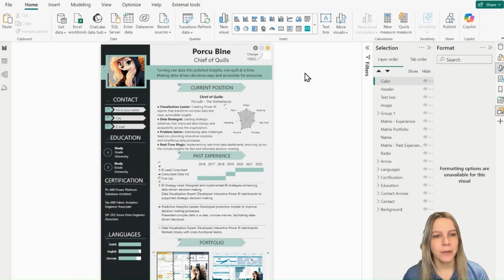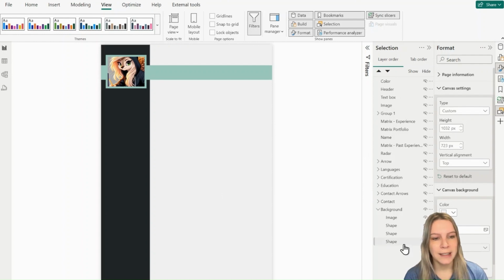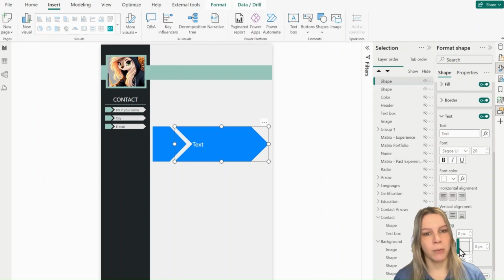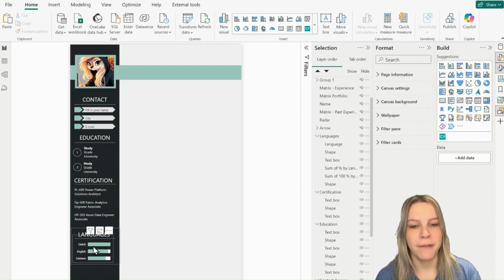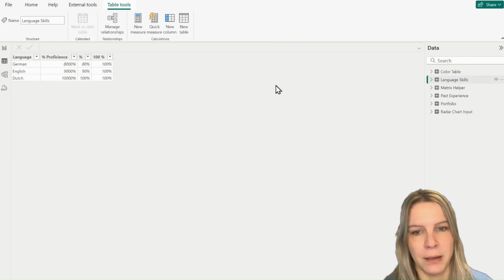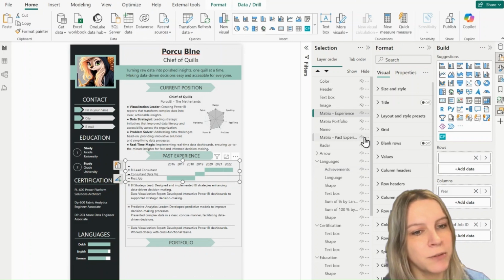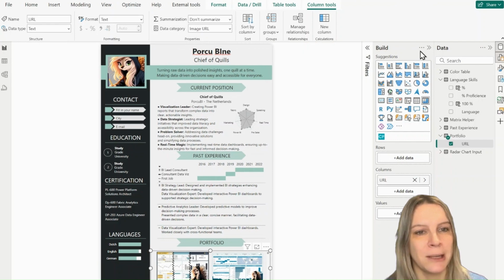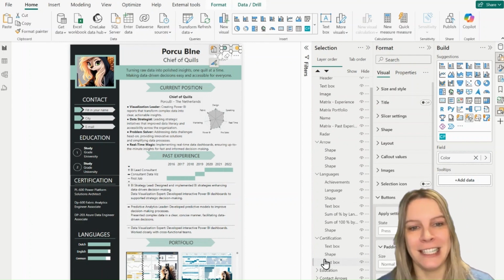Power BI Developer - Create a Power BI Resume!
Learn how to design a resume entirely in Power BI - no external tools needed! This step-by-step tutorial covers layout setup, adding visuals, and dynamic color switching. Download the Power BI file and follow along to create your own!

⏰ TIMESTAMPS
00:00 Intro
01:21 Canvas settings and background
02:18 Adding shapes to create the layout of our Power BI resume
03:30Adding text fields, lines, and arrows
06:00 Clustered bar charts for language proficiency
09:00 Adding information to the resume
09:30 Adding a radar chart
10:05 Matrix visual as a heatmap using conditional formatting
11:02 Matrix value as a summary of information
11:50 Using a URL to show an image
13:25 Dynamically changing colors in Power BI